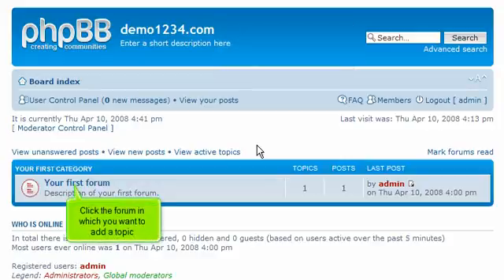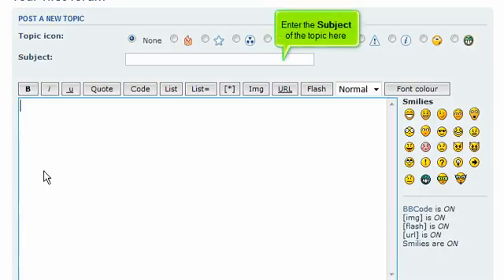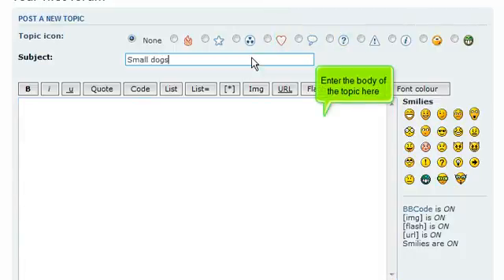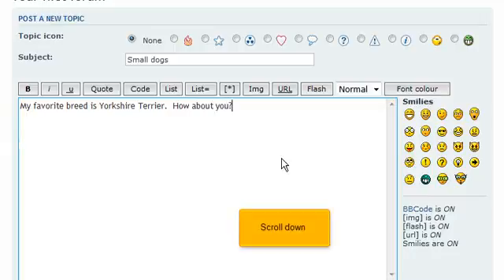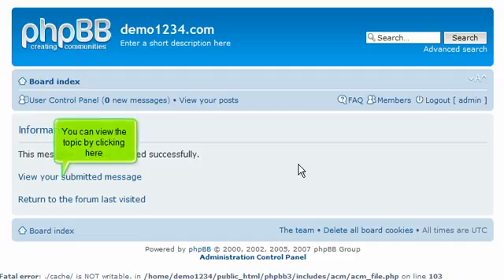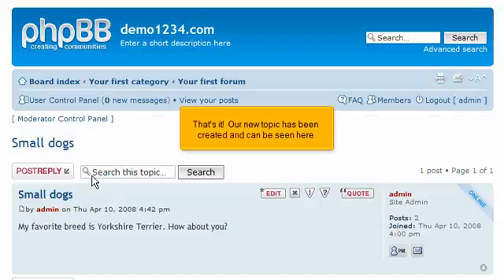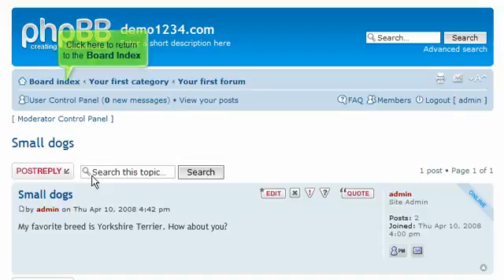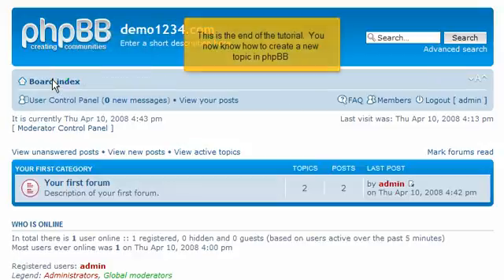Tutorial: How to create a new topic in phpBB | LayerOnline Web Hosting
Tutorial: How to setup a poll when starting a new topic in phpBB | LayerOnline Web Hosting